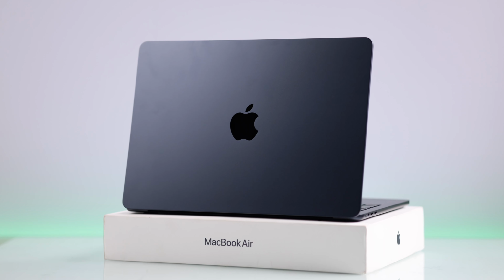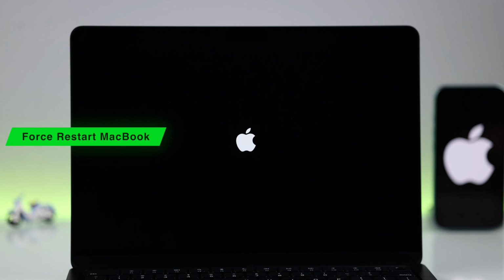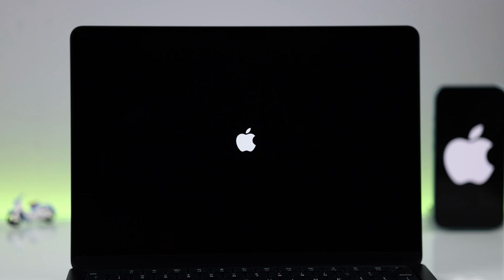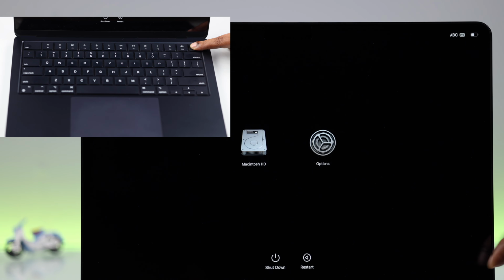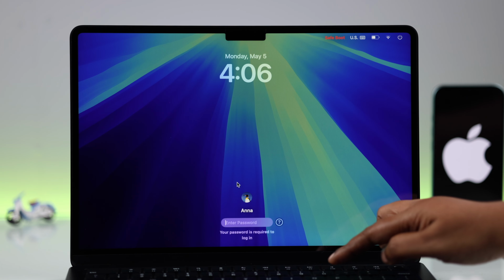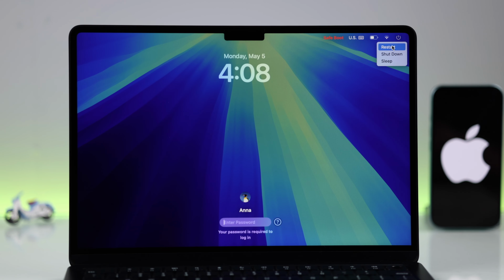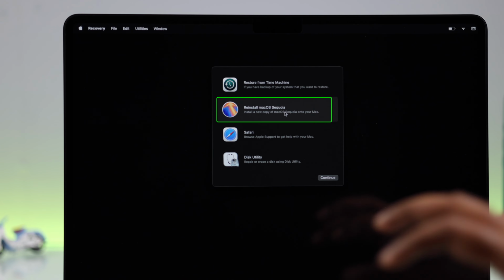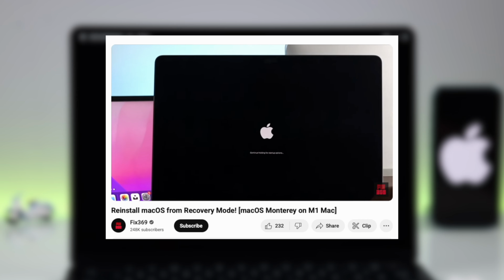MacBook Air M3 is Stuck on Apple Logo or Progress Bar! [Fixed]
Your M3 MacBook Air suddenly got stuck on the Apple Logo with or without a progress bar, and you can’t get in, especially after the latest macOS Sequoia Update? MacBook Air M3 stuck on endless bootloop screen and can’t start up properly while suffering from issues like:

• M3 MacBook keeps restarting,
• Rebooting loop M3 MacBook Air
• M3 Mac keeps showing the Apple Logo

Don’t panic, the Fix369 Team brought you 4 straightforward solutions to resolve the M3 MacBook Air stuck on the Logo boot loop once and for all.

0:00 Intro: MacBook Air M3 is Stuck on Apple Logo or Progress Bar
0:19 Solution 1: Remove External Acceseries and Force Restart
0:48 Solution 2: MacBook Air M3 Charging issues
1:14 Solution 3: Safe Mode and disable Login items
2:12 solution 4: Reinstall macOS on M3 MacBook Air
2:38 Please Note